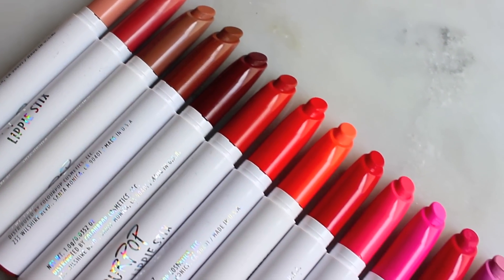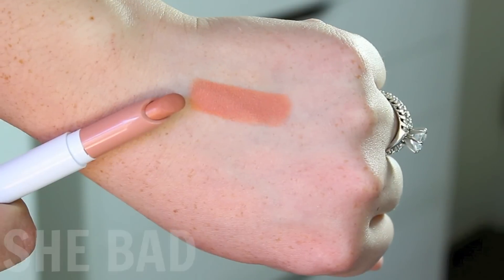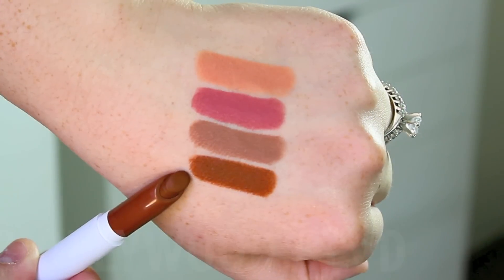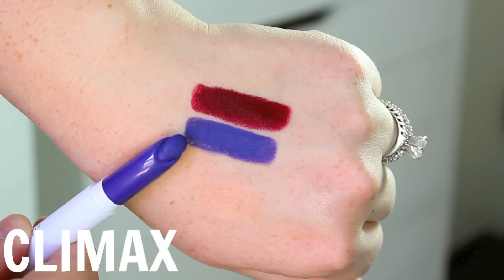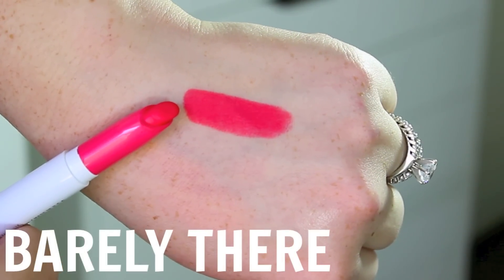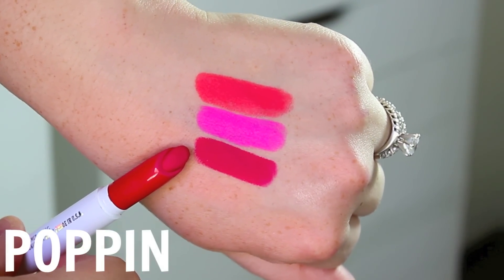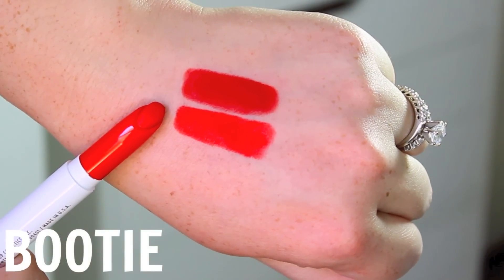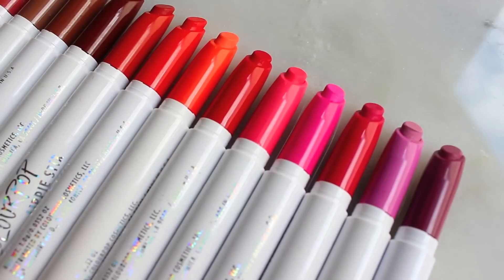NEW! COLOURPOP MATTE X LIPPIE STIX SWATCHES!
ColourPop's New Matte X Lippie Stix were created to provide high intensity, full coverage pigment with one stroke. These are super smooth and pigmented. They glide onto the lips effortlessly and give you a super matte finish. They contain a special silky powder that give them a lightweight feel and flexibility on the lips. Like their other Lippie Stix, they contain Vitamin E, Shea, and Avocado Butter. These are not kiss proof or smuge proof- they wear just like the other Lippie Stix.

I wanted to do some quick lip swatches for you, so you could get an idea of what the colors look like on the lips! The hand swatches are in natural daylight. Keep in mind that ColourPop lip products can tend to show up a little brighter on me than some other people.

These will be available starting April 28 at $5.00 each.

-DO NOT shop online without using eBates! They pay you cash for your online purchases
❤ KEEP IN TOUCH
-Main Instagram: @andreamatillano
-Fitness Instagram: @andreamatillanofit
❤ COLORS SHOWN IN ORDER
-SHE BAD- light nude
-CAMI- rosy pink
-PILLOW TALK- cool gray brown
-HOLLYWOOD BLVD- reddish brown
-CHATEAU- deep vampy red
-CLIMAX- bright blue purple
-BACK UP- medium pink purple
-BOA- cool pink lavender
-BARELY THERE- hot coral pink
-TICKLER- hot pink
-POPPIN- bright pink red
-TOPLESS- tangerine orange
-LOVE LIFE- classic red with brown undertones
-BOOTIE- bright orange red
-TRUST ME...-classic blue-toned red
❤ WHAT I'M WEARING
-Eyes LORAC Pro Matte and ColourPop Moonshine
This video is not sponsored. I did receive these products as PR.

Thank you so much for spending a few minutes of your time with me! My name is Andréa and I live in the Northeast with my husband and two pugs. I love to chat about my favorite beauty products and share reviews, declutterings, unboxings, and makeup tutorials.